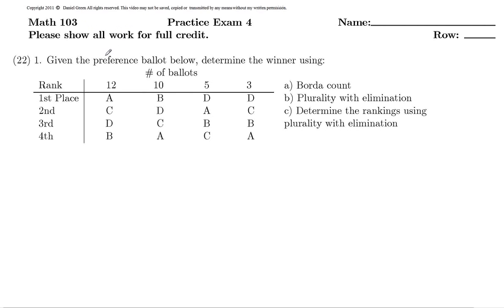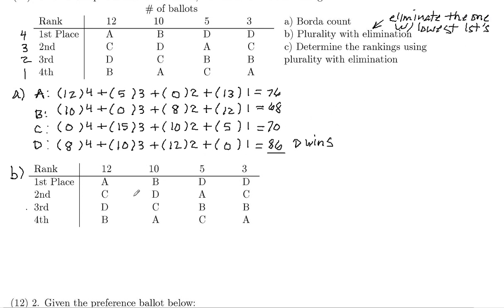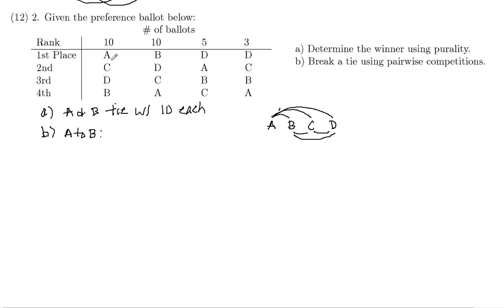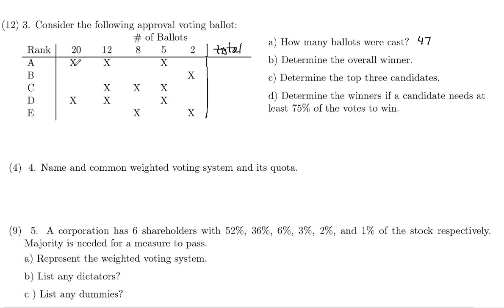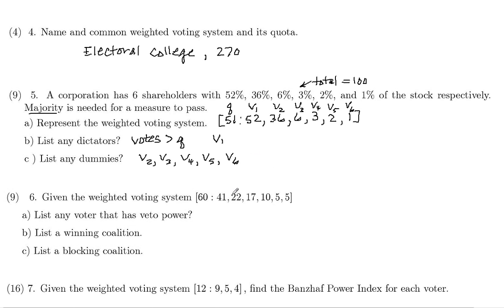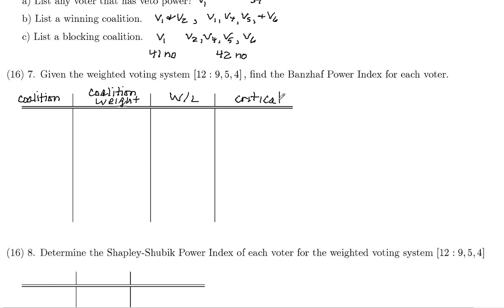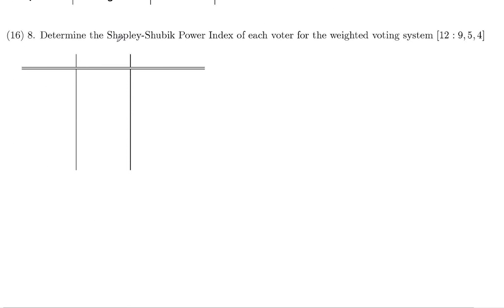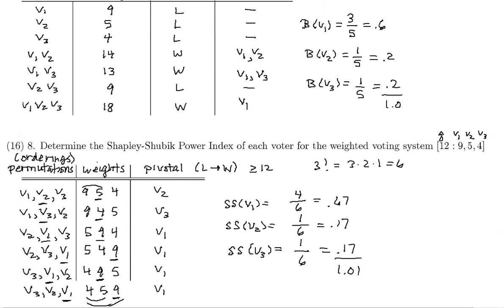Math 103 exam 4 study Video